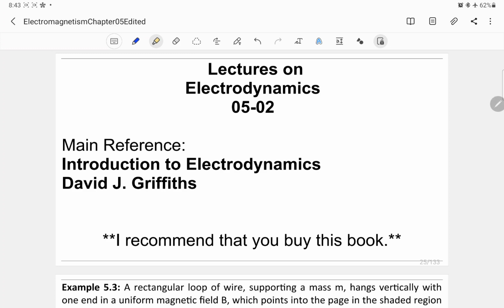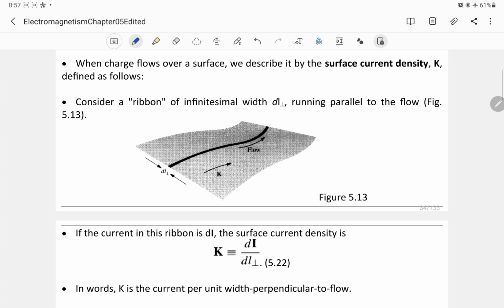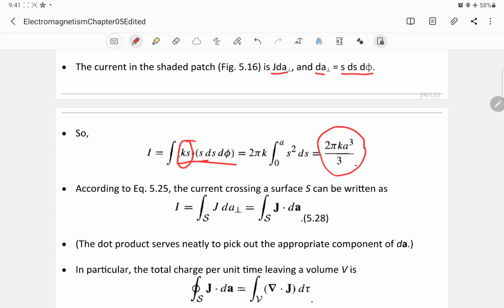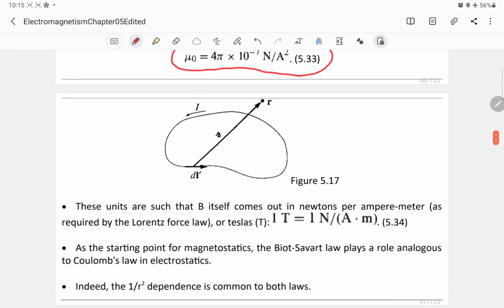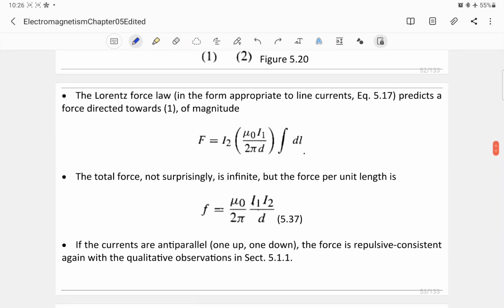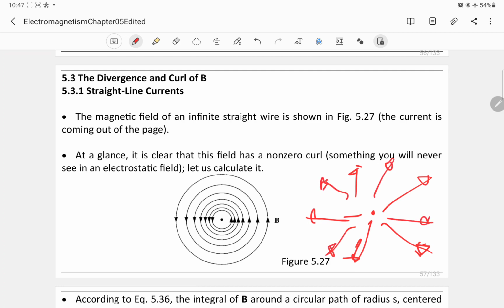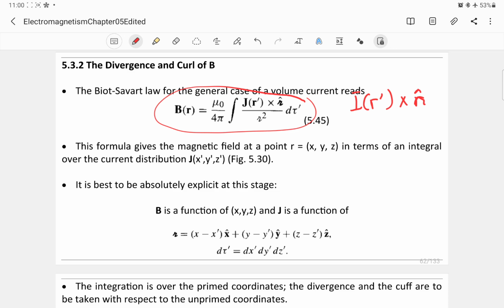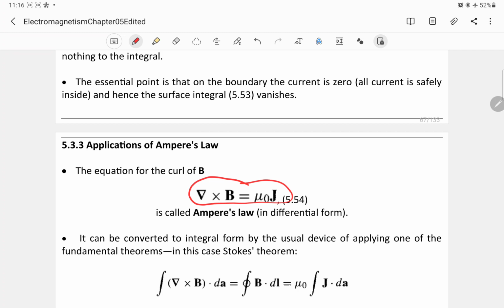Electromagnetism 05-02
Lectures on Electromagnetism